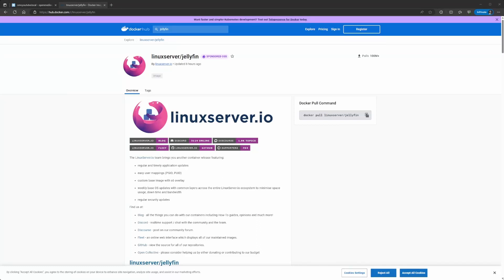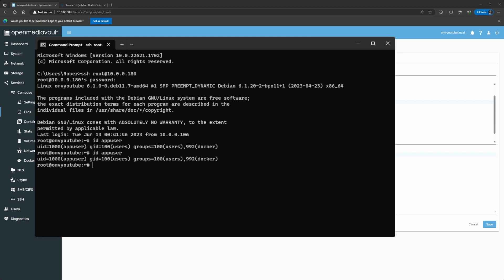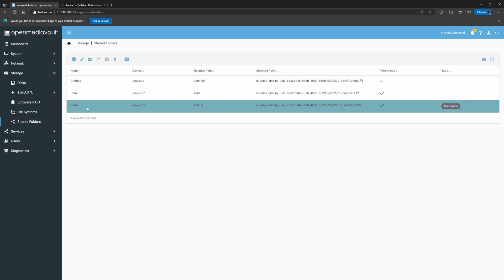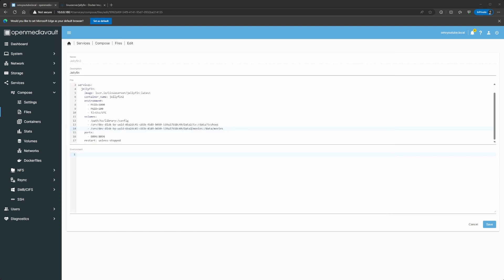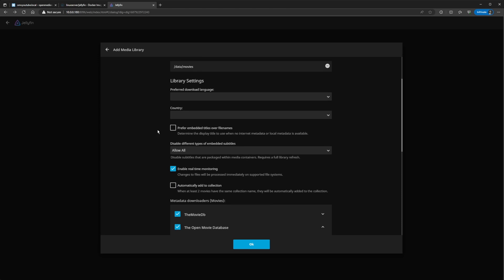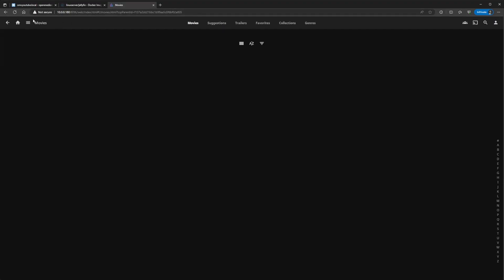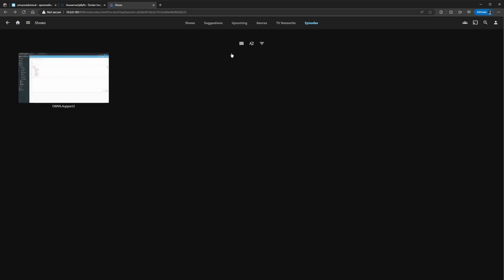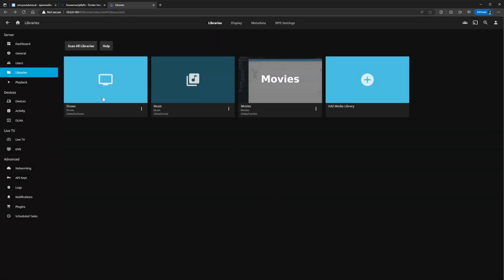jellyfin installation openmediavault using Docker Compose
In this video, I will be showing you how to install jellyfin with Docker Compose including some of the setup involved to create a network share and create the folders that will be used with jellyfin.

**Need help setting up the folders and network**
On below video I go over installing plex but describe setting up the folders and network share.

openmediavault jellyfin
jellyfin openmediavault 6